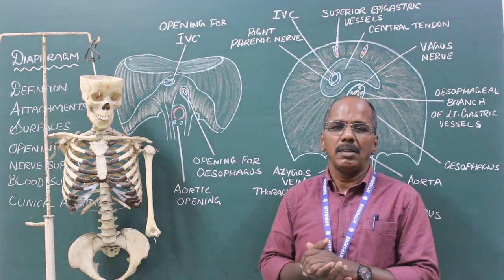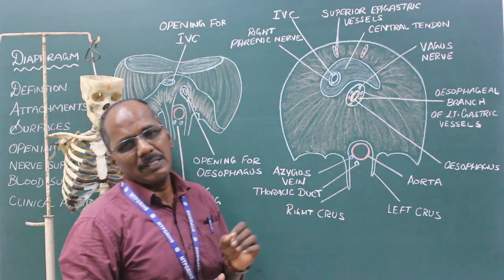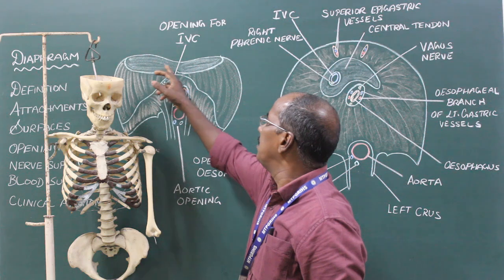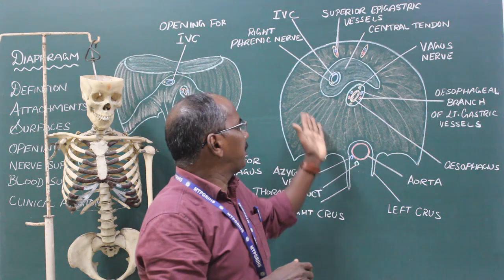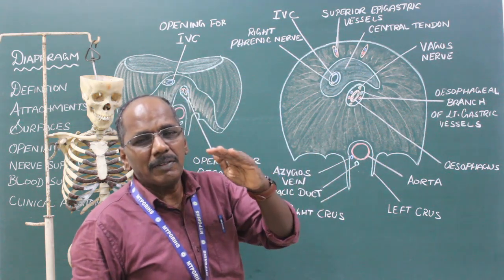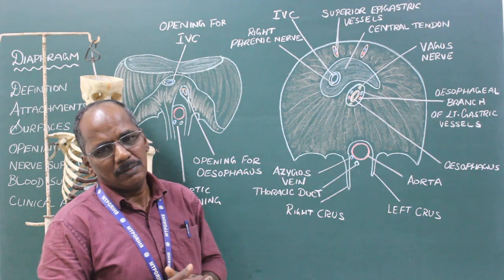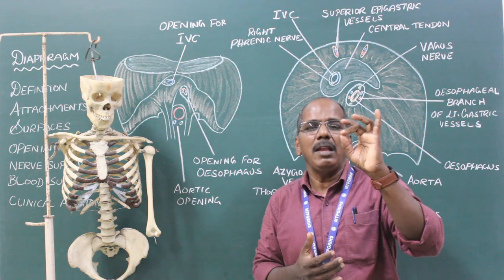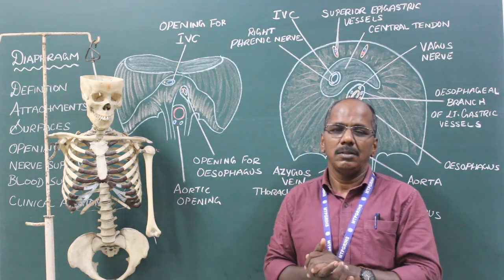Diaphragm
Diaphragm: Definition, Attachments, Surfaces, Openings, Blood and Nerve Supply and Clinical Anatomy